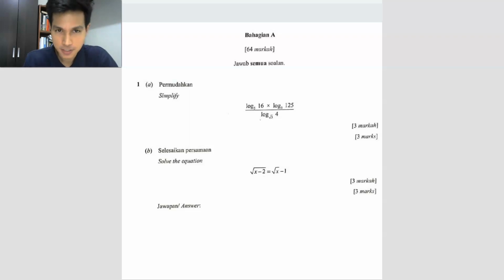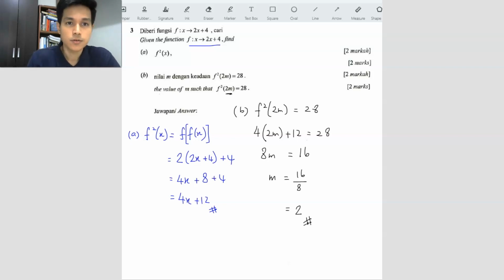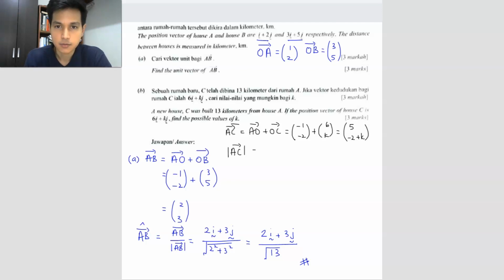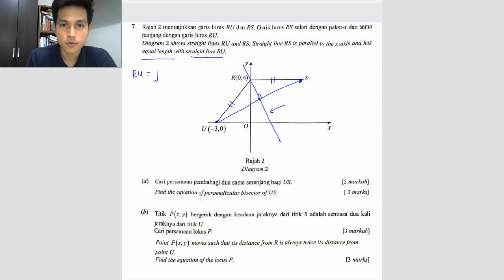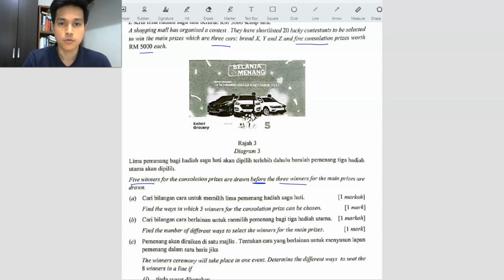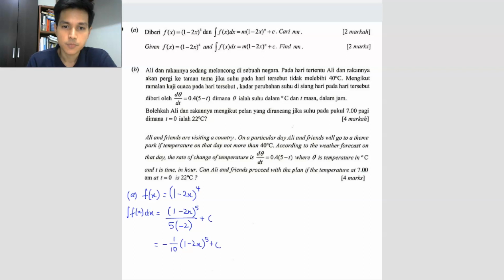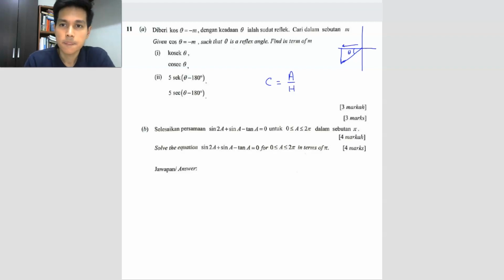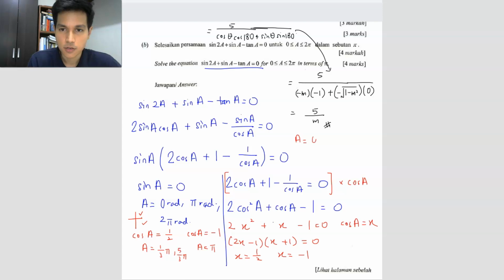SBP 2022 Add Math Paper 1 (Part 1) | SPM Past Year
This video covers SBP 2022 Add Math Paper 1 Past Year (Part 1).